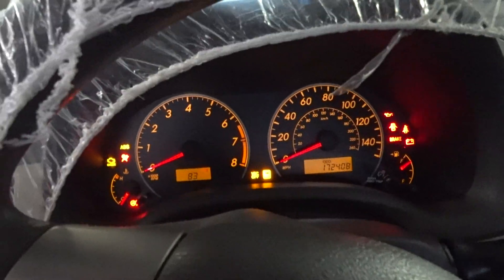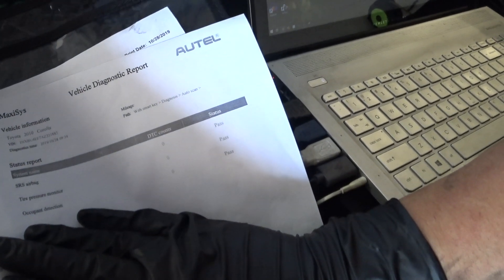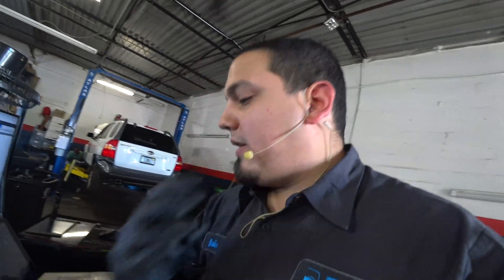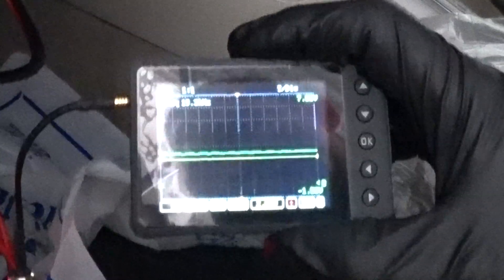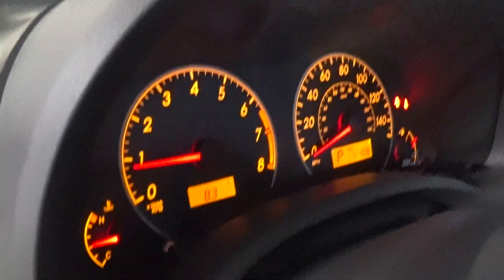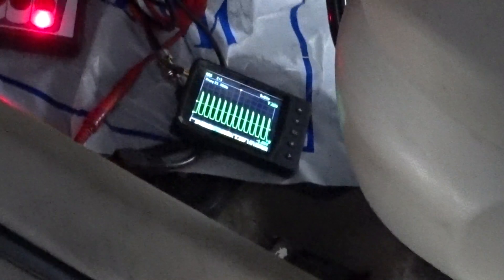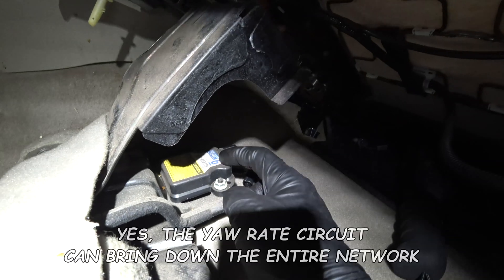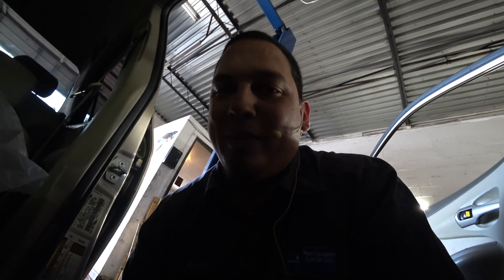2010 TOYOTA COROLLA - CAN BUS INTERMITTENT ISSUE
Today I'd like to share how an input to a module(that's not a PCM) can and will bring down an entire CAN bus. Also the importance of taking this diagnosis step by step.

Facebook.com/supermariodiagnostics